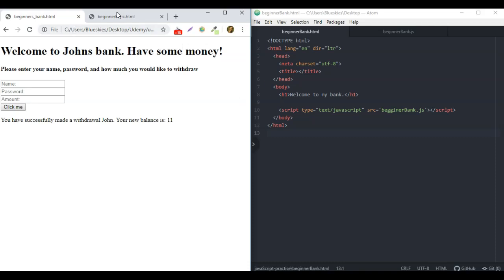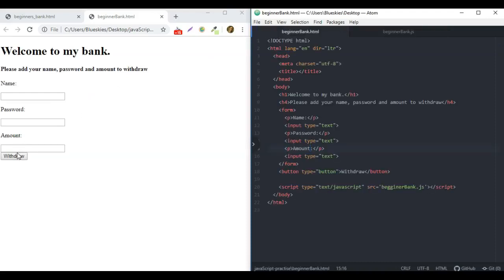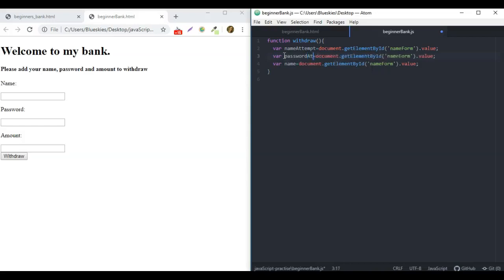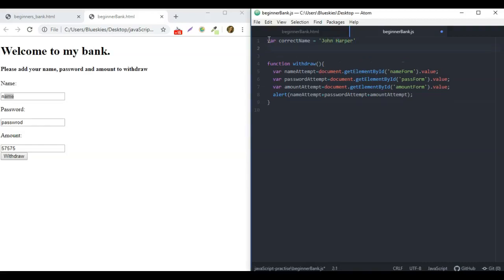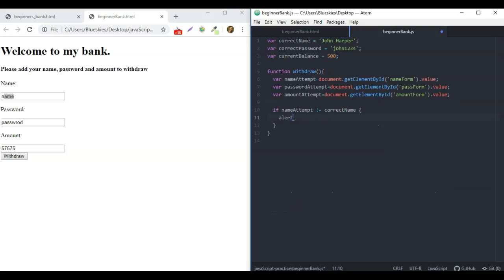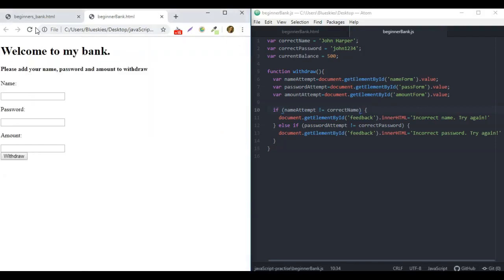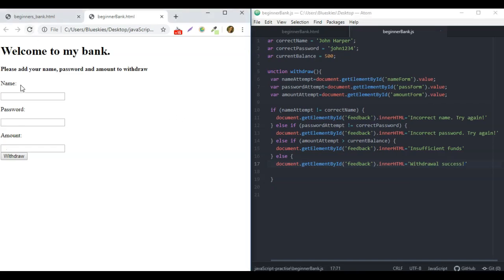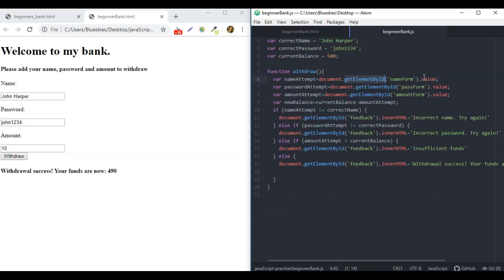102. Practical - Beginners Bank - Solutions